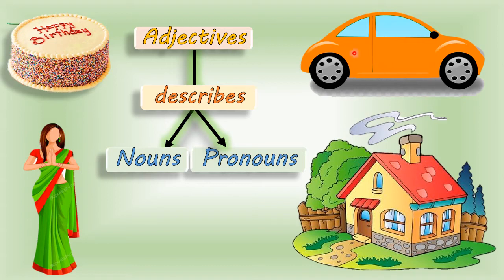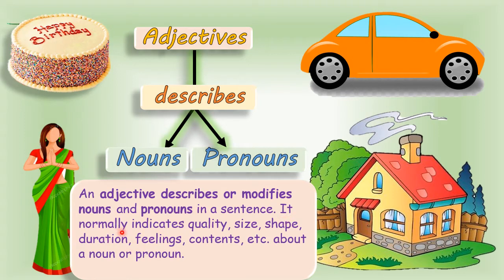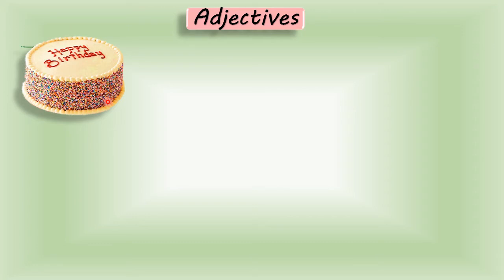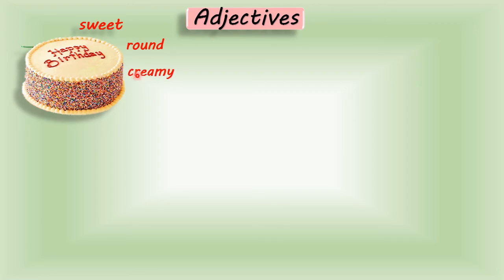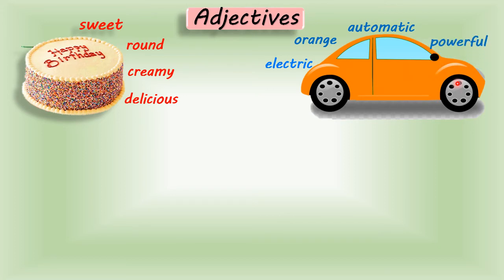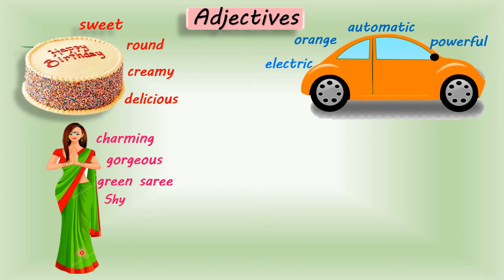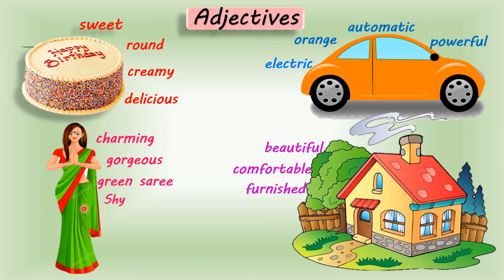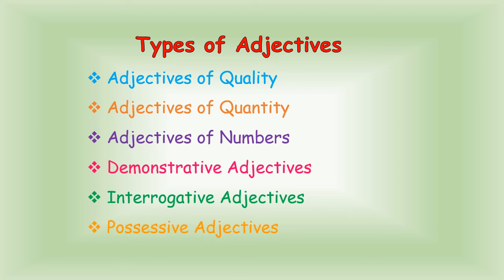Adjectives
Adjectives and Kinds of Adjectives
Chapter - 8
English Language
Class - 5